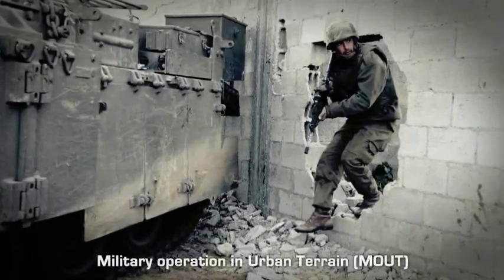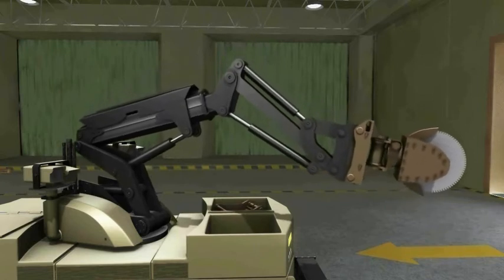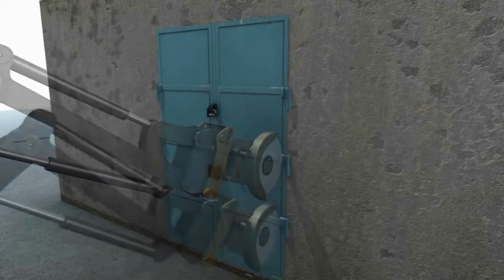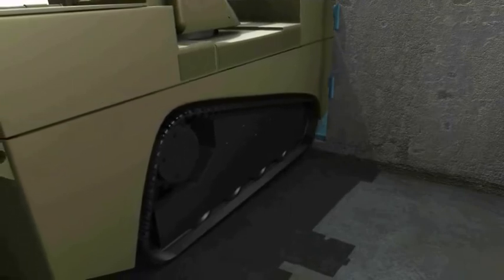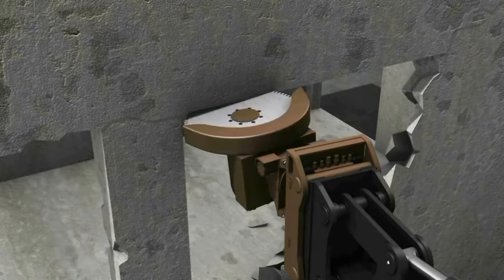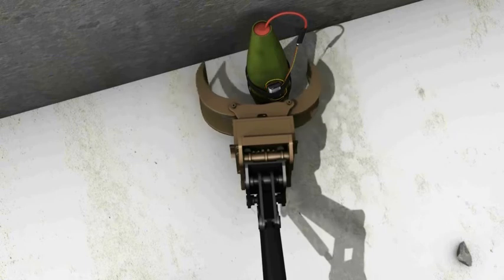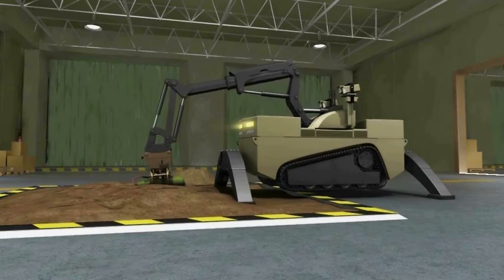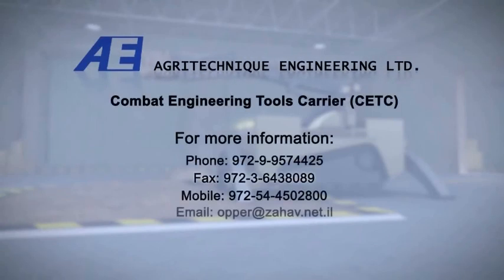CETC - Combat Engineering Tools Carrier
Unmanned ground engineering vehicle - Military version manfcture by Agritechnique Engineering Ltd. Israel.